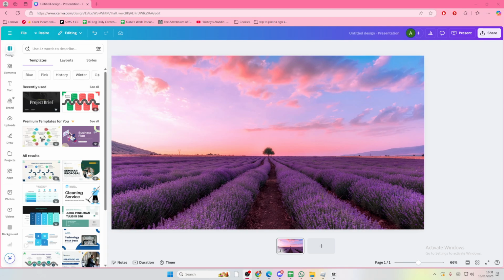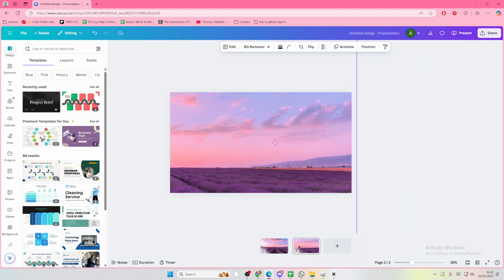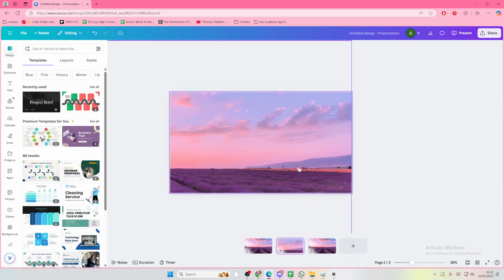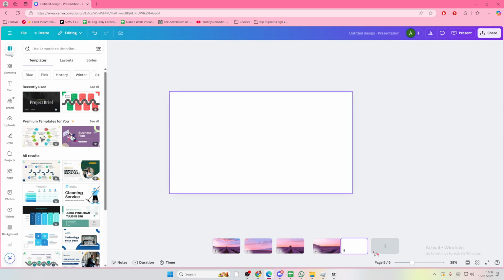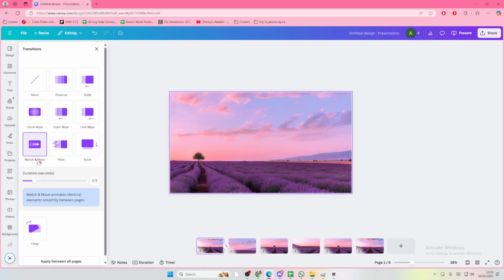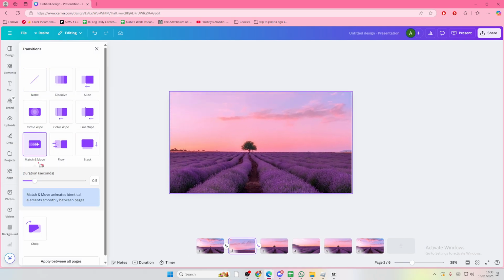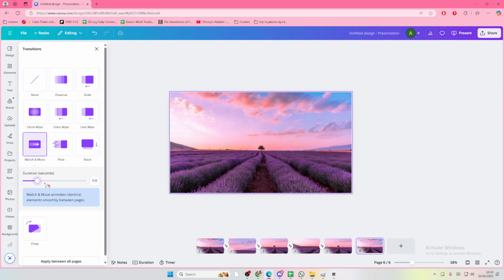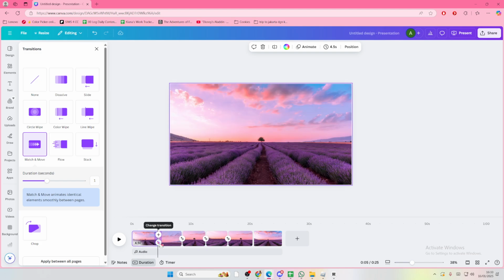❤️ MINUTE: How to Add a Zoom In & Out Effect in Canva Presentations | Animated Slides | English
This tutorial will show you how you can add a zoom in and out effect in Canva presentations.